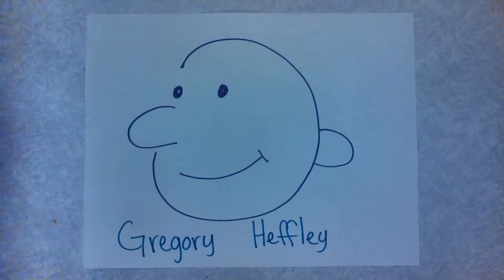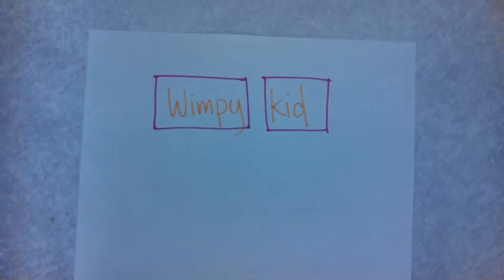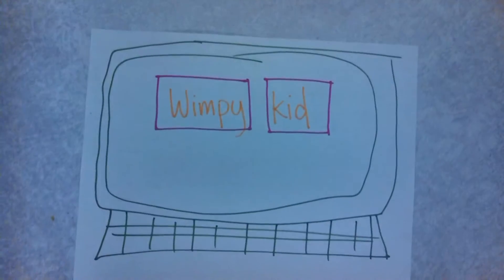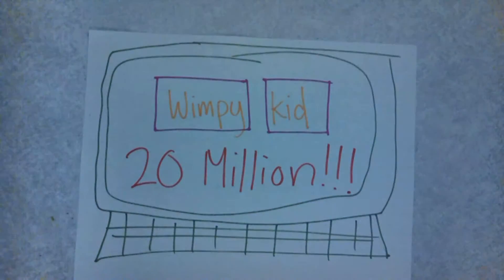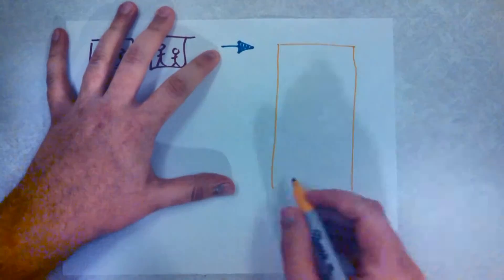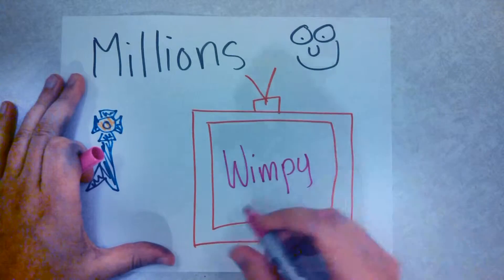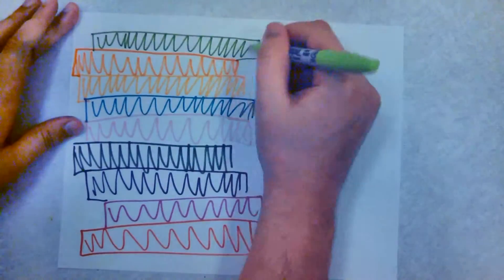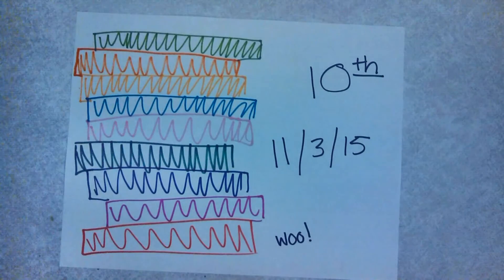He Got 20,000,000 Views?!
Did you know that before Gregory Heffley was having trouble in middle school, he was a super famous comic character?